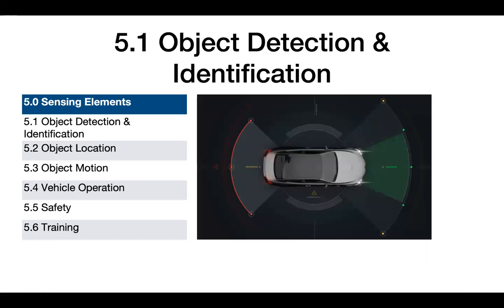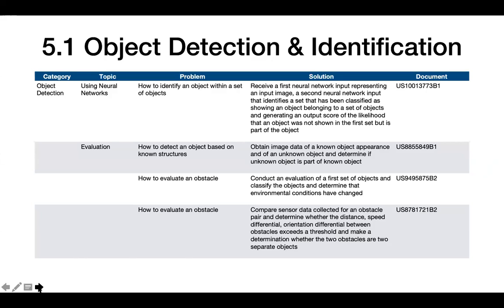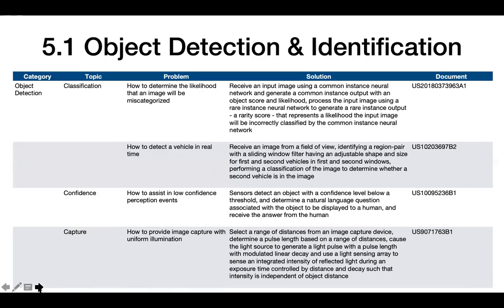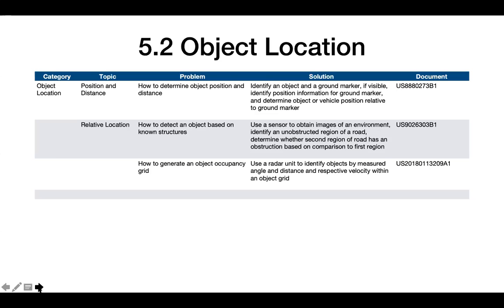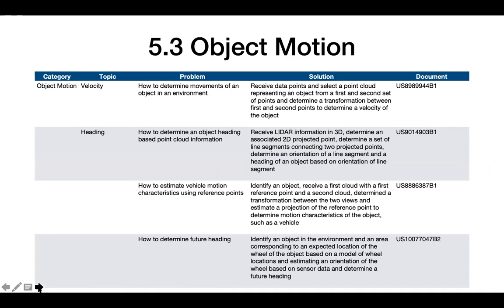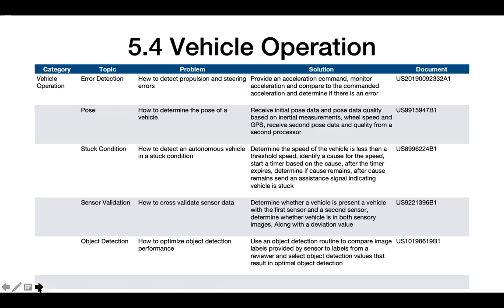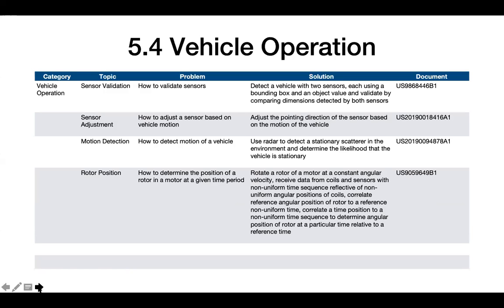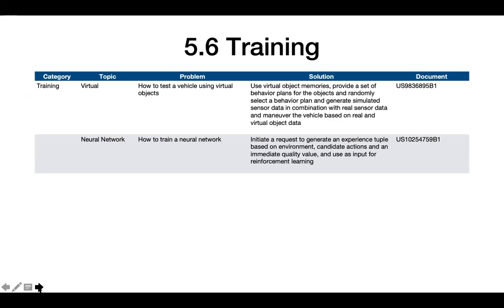Waymo Video 5 Sensing Elements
Waymo patent portfolio relating to sensing elements